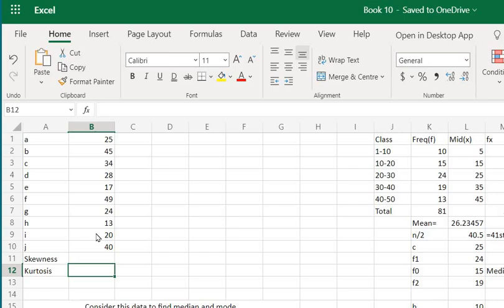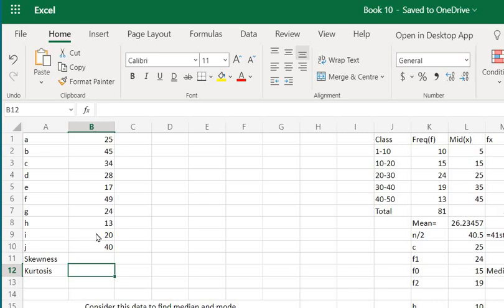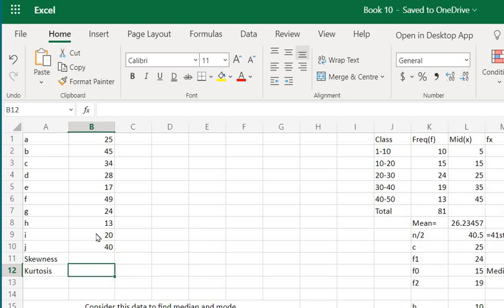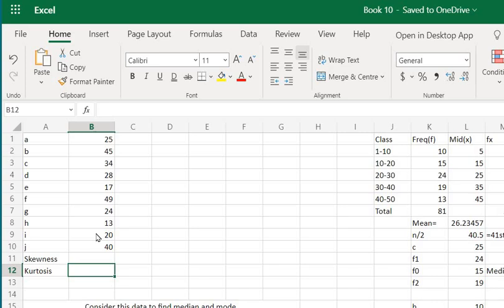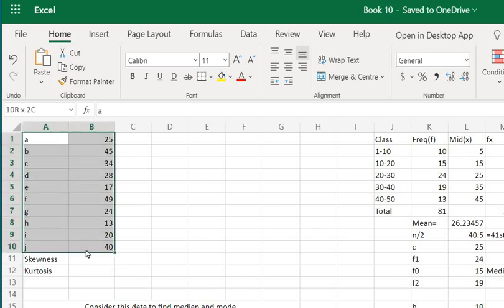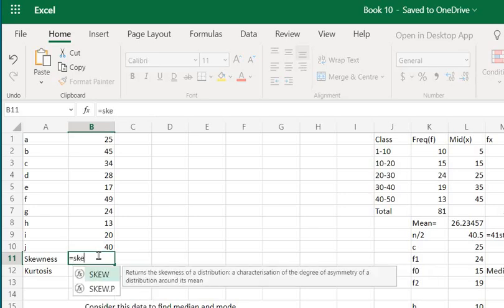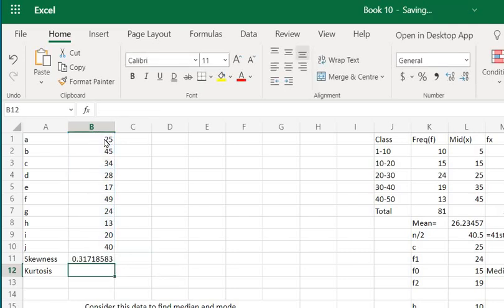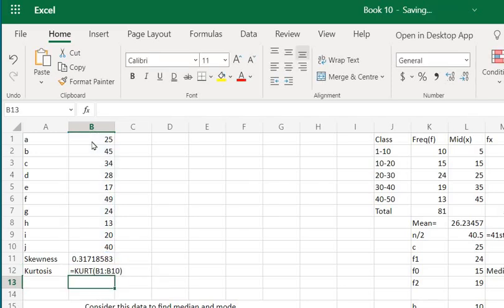Excel - Skewness and Kurtosis